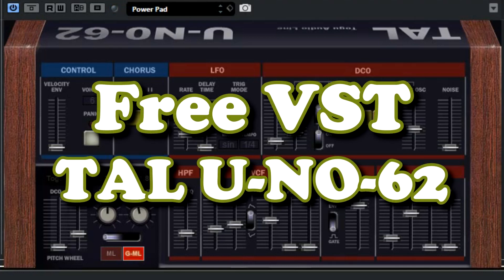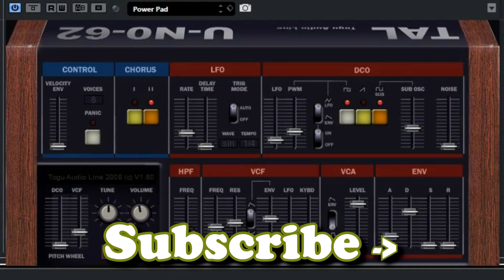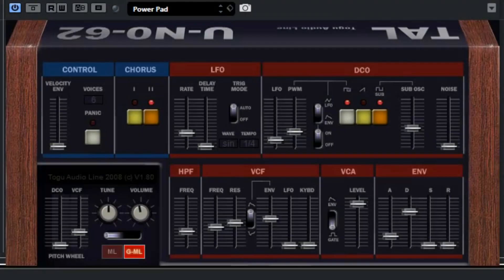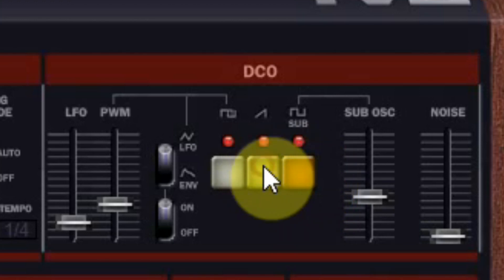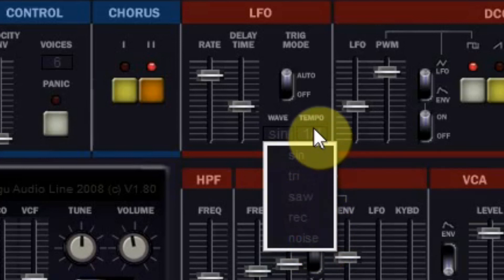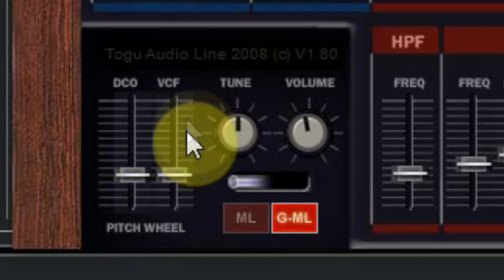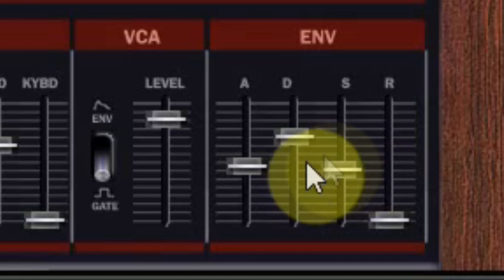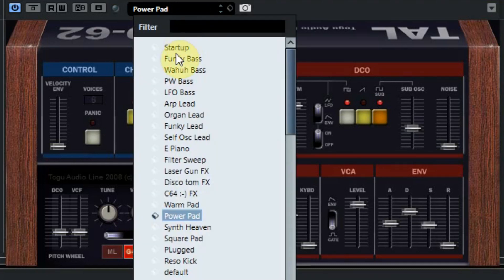Free VST - TAL U-NO-62 (JUNO 60 Synthesizer clone)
The TAL U-No-62 is a polyphonic virtual analogue synth with a unique filter sound. An original Roland JUNO 60 is used as a reference for the oscillators and filters. And the great thing is that it is FREE. On the video we explain how to download and install it, and we have a look at all the controllers and sounds.